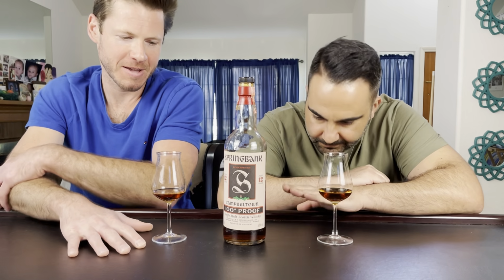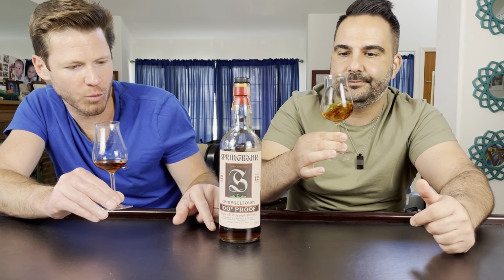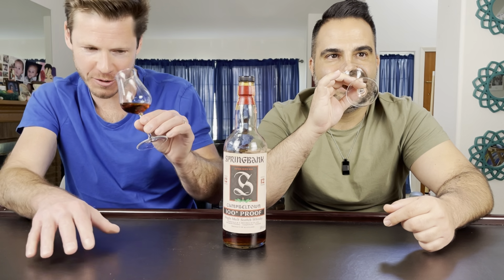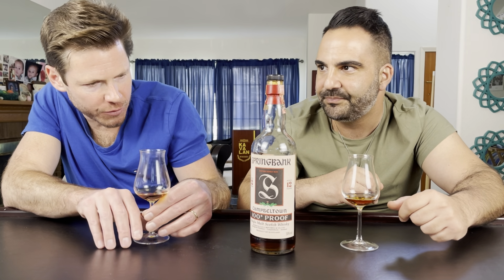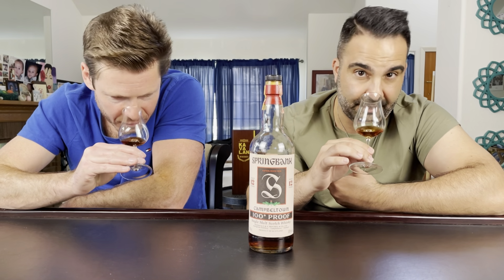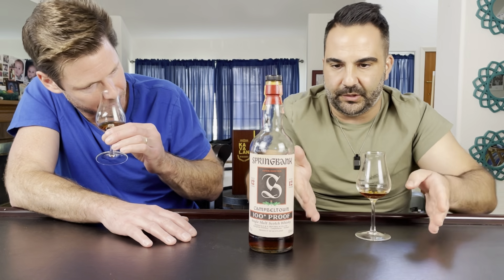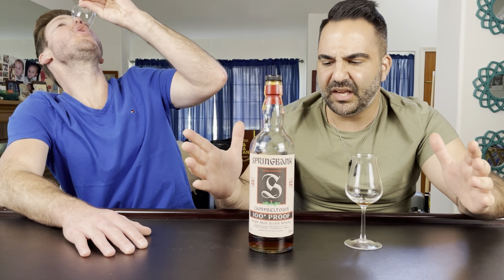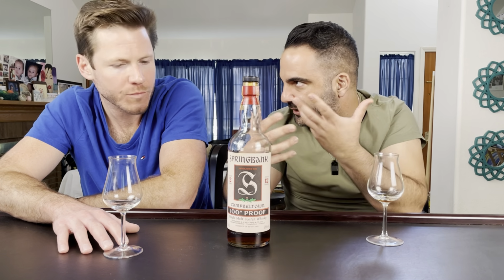SPRINGBANK 12 100 PROOF (DARK DARK VATTING)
In the 1990's Springbank released some of the best epic whiskies ever bottled. This dark vatting of the 12 year 100 proof is reduced to 50% ABV by adding 35+ year old Whisky instead of water.